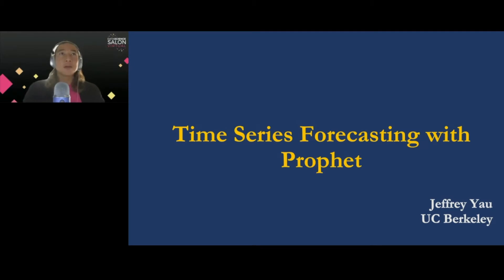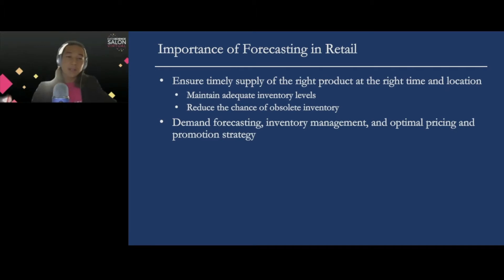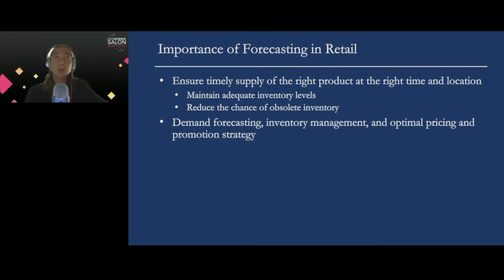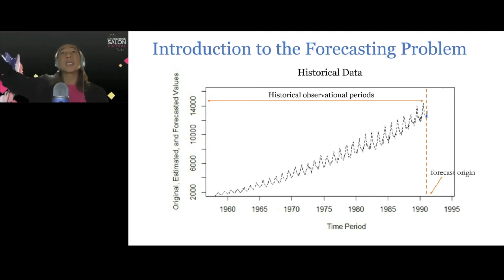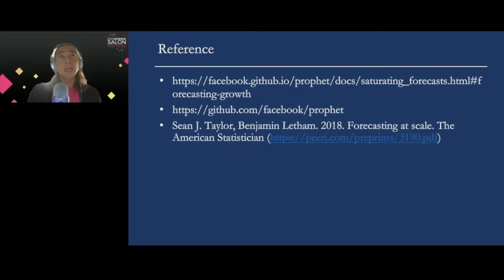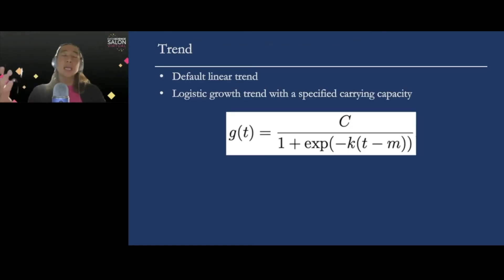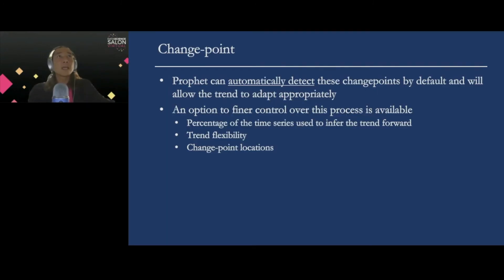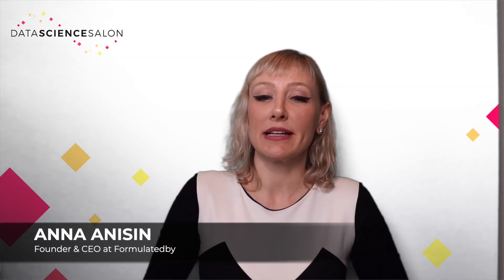Time Series Forecasting in Retail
Don’t miss the upcoming AI, Machine Learning and Data Science Conferences Book your pass today to learn more about generative AI and machine learning in the enterprise.

By Jeffrey Yau, Head of Data Science, Store Associate Technology at Walmart Labs

Forecasting is both a fascinating subject to study and an important technique applied in industry, government, and academic settings. Examples in retail applications include demand and inventory planning, marketing strategy planning, capital budgeting, pricing, machine predictive maintenance, supply chain forecasting, industry trend forecasting, and macroeconomic forecasting. In this 15-minute presentation, Jeffrey Yau will summarize and compare a few time-tested, classical statistical time series techniques that have been very popular among practitioners for decades and some new machine learning based techniques that have gained their popularity recently.